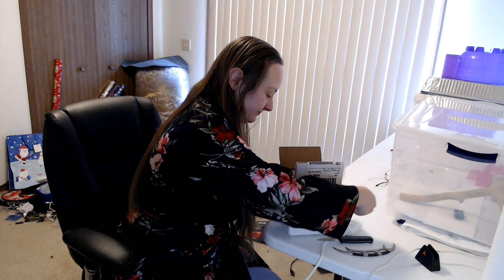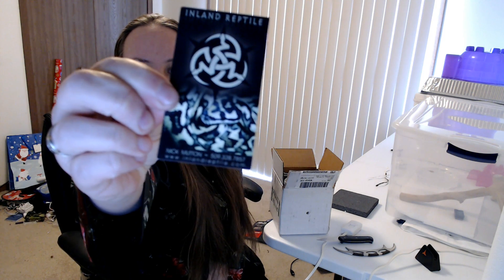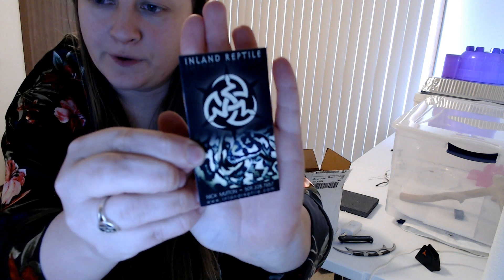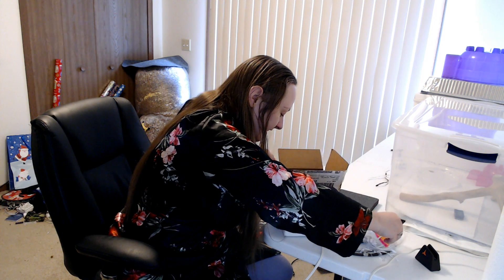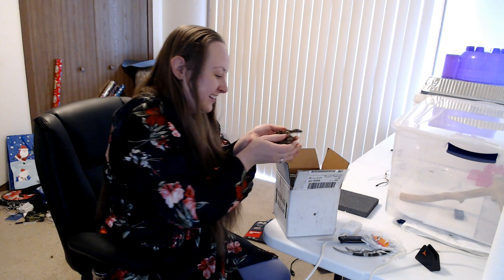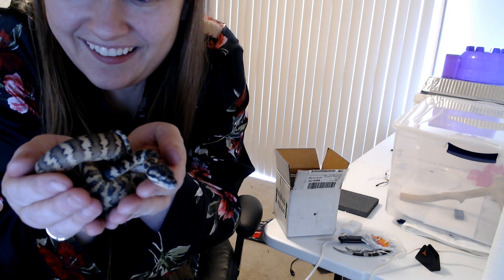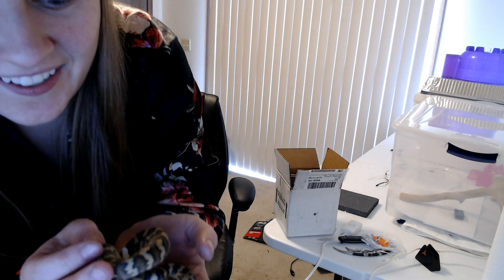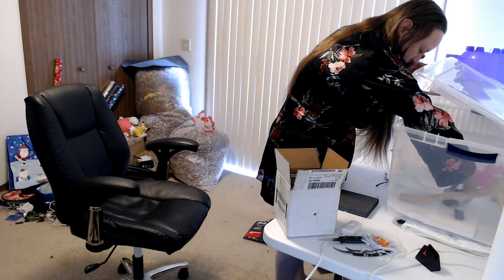NEW NOODLE!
Morelia Spilota Variegata, female

So sassy. She tried to do me 2 veeeery slllooooow bites when I was getting her out of the package, now she's snapping at me from inside her home. I did manage to get just the shortest little smoochie in before she started to warm up.